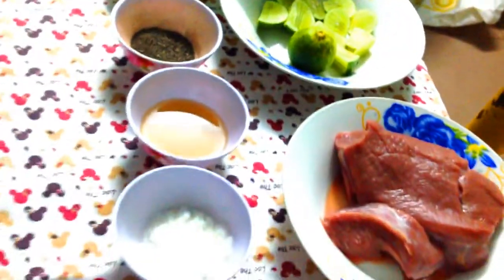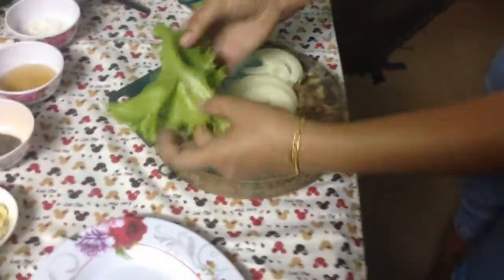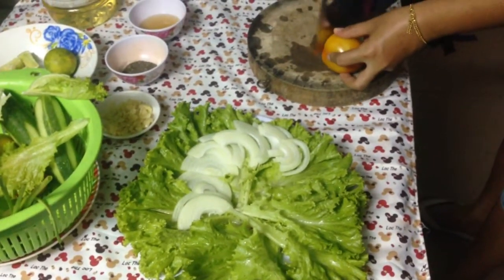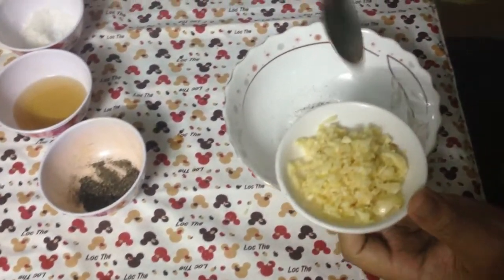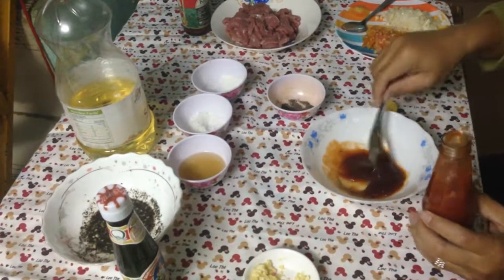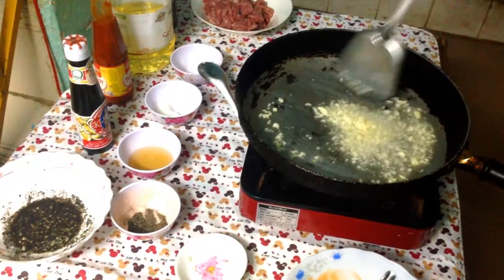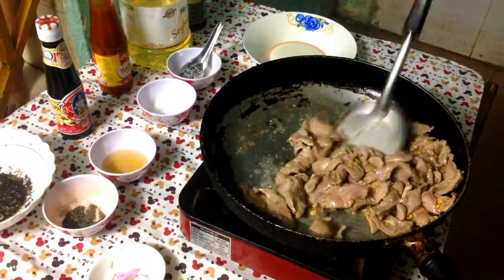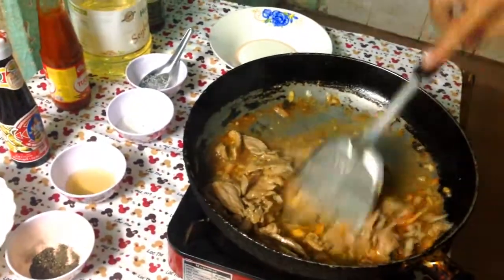How To Make Cambodian Loklak Beef របៀបធ្វើឡុកឡាក់សាច់គោ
How To Make Cambodian Loklak Beef របៀបធ្វើឡុកឡាក់សាច់គោ this video show the way to cook Combodian Loklak Beef fron the start time until finish.
Our Chanel is related to the education for all people especially for kids learn both languages Khmer and English. The Chanel is so simple for all type of people able to get enjoying and learning for the students and parents want your kids learn can use this video for helping them grow of the 4 skills of learning:
- Listening skills and speaking skills and reading skills and writing skills.
-The video show about the pronunciation for students and kids to learn and practice by own self.
 -  Some videos are so funny with the real life of doing at home or relaxing time.